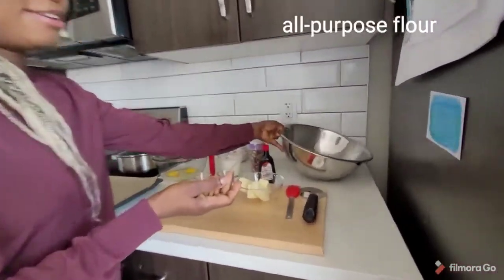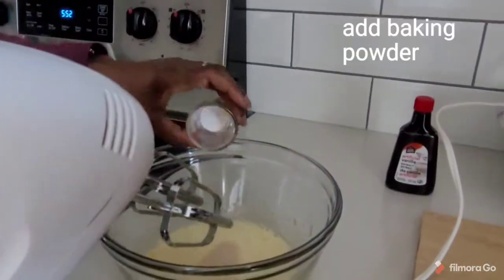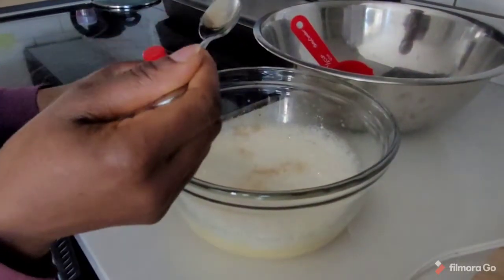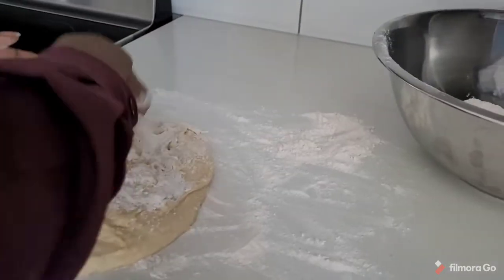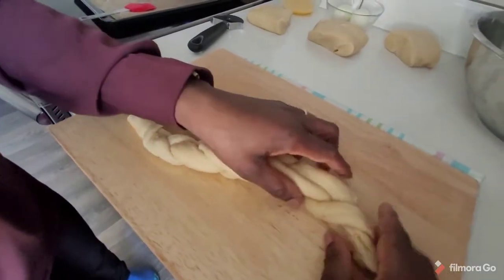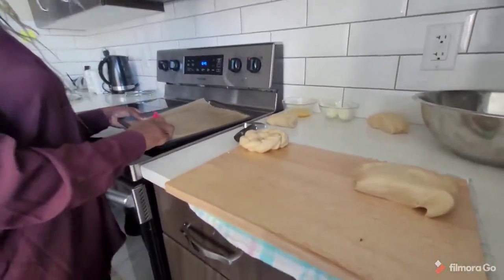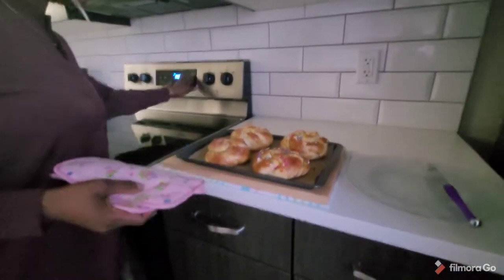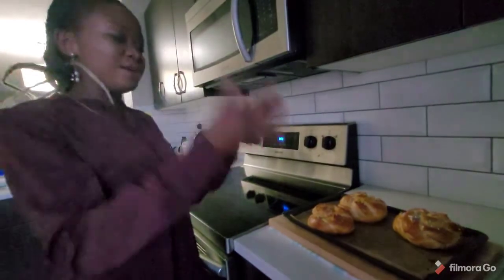You will love African Easter bread(easy way)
Babondo🇨🇦